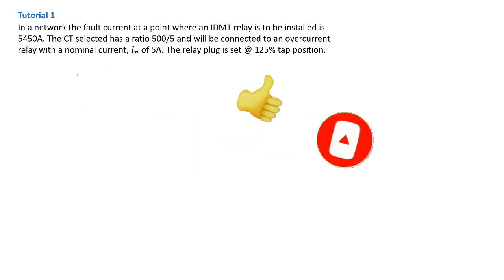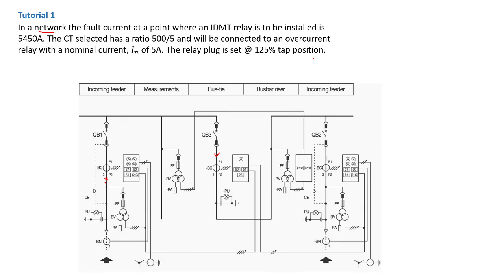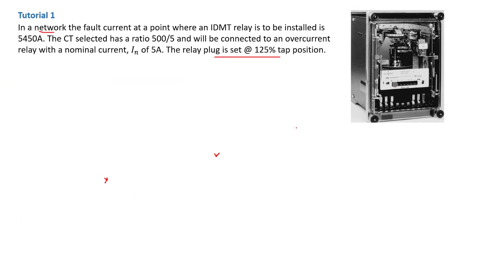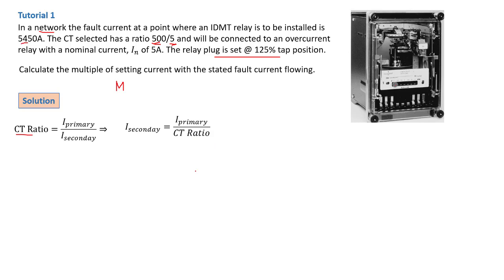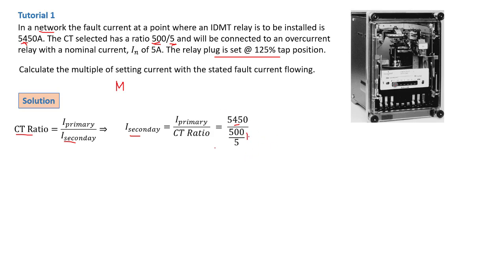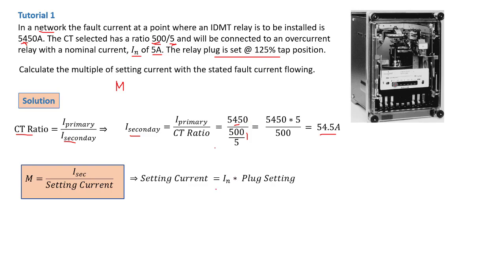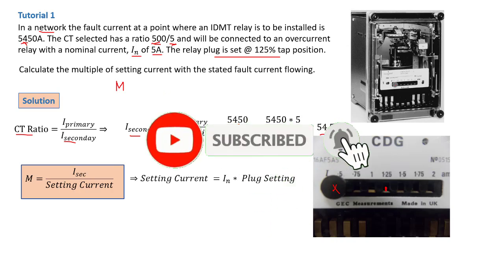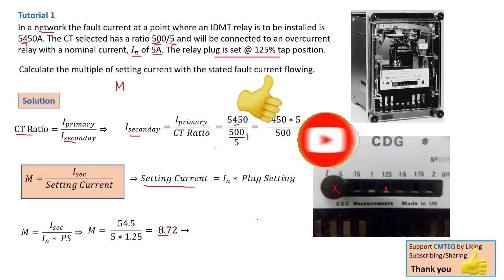Multiple of Setting Current - IDMT Relay Calculation. Tutorial 1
In this tutorial  we see how to calculate IDMT Relays Multiple of Setting Current (M). Multiple of Setting current is a function of CT nominal current and the Relay Plug settings.
This allow the over current relay to react appropriately when there's a short circuit current at the primary of the current transformer.

Explore the concept of Inverse Definite Minimum Time (IDMT) relays and how the Multiples of Setting Current (MS) influence their operation in this comprehensive tutorial. Ideal for electrical engineers and power system professionals, this video provides a deep dive into the workings of IDMT relays, explaining the importance of setting current multiples in protective relay systems.

Plug settings are important because they set up the sensitivity of the IDMT Relays, this basically tells your relay how sensitive it should be when reacting to a fault on the network.

🔧 What You’ll Learn:
Introduction to IDMT Relays
What are Multiples of Setting Current (MS)?
How MS Affects IDMT Relay Operation
Practical Examples and Calculations
Importance of Proper Relay Settings

📌 Key Topics Covered:
Overview of IDMT Relays
Definition and Role of Setting Current
Understanding Multiples of Setting Current (MS)
Calculating and Applying MS in IDMT Relays
Practical Demonstrations and Examples
Best Practices for Setting IDMT Relays

How to Calculate Plug Settings for IDMT Relays